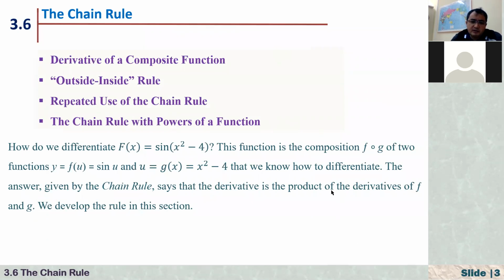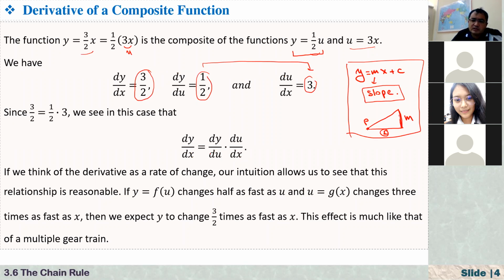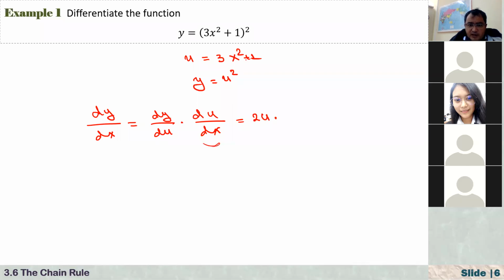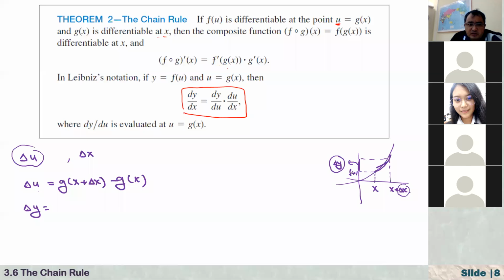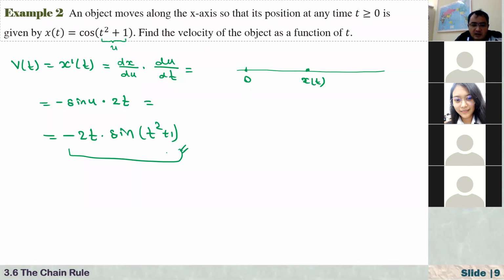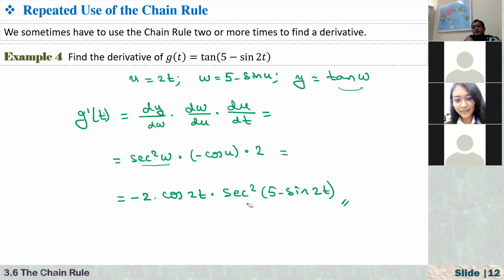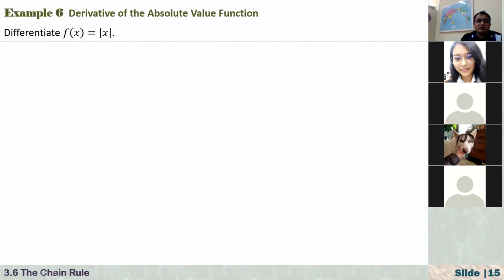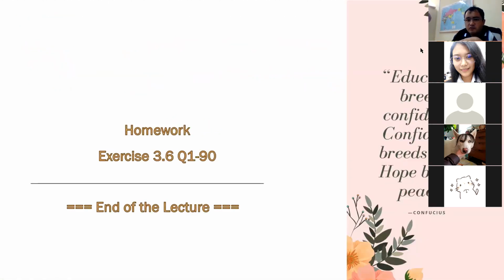M131 2021-02-26 The Chain Rule